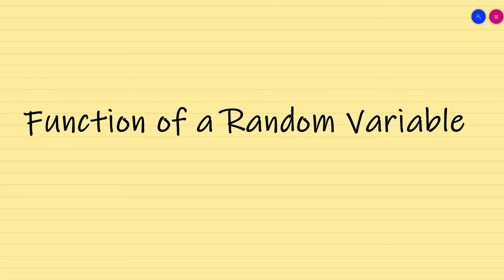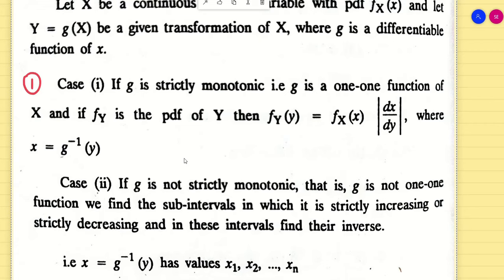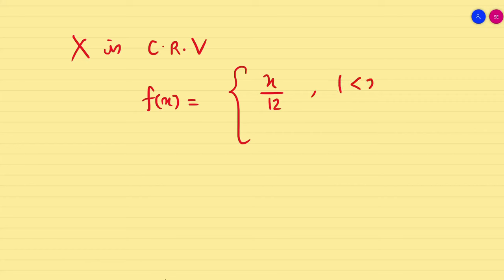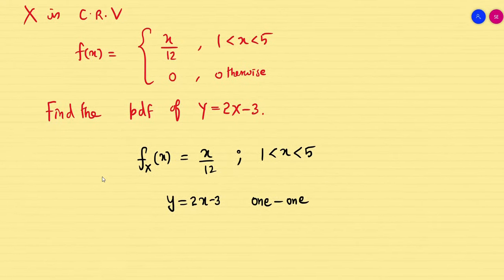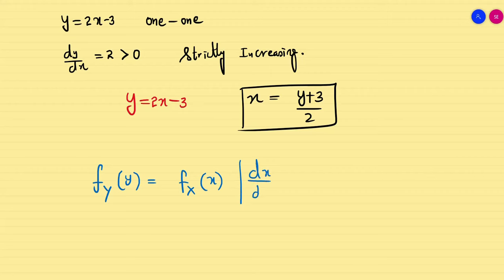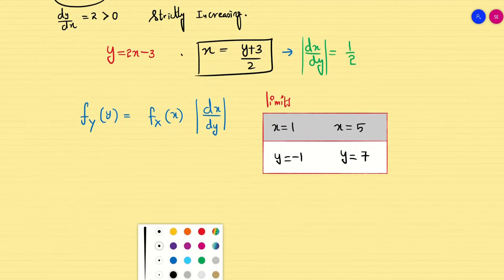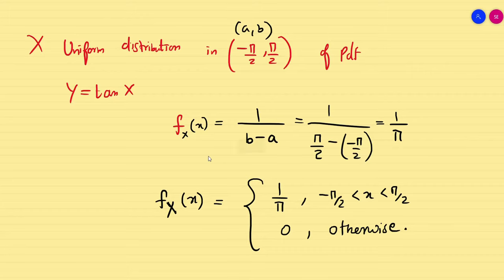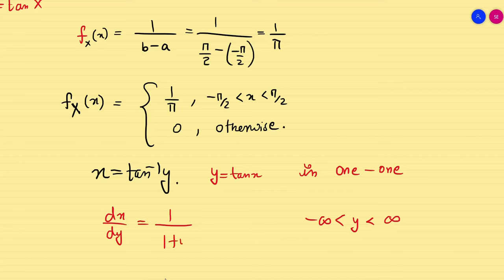9. Function of a Random Variable | UNIT 1 | Probability: 21MAB204T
Function of a Random Variable  | UNIT 1 | Probability: 21MAB204T